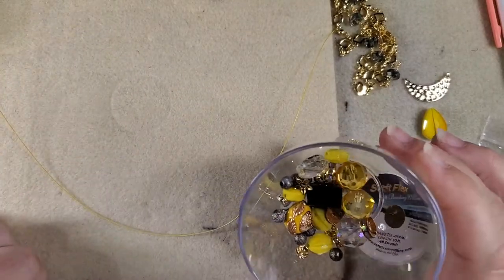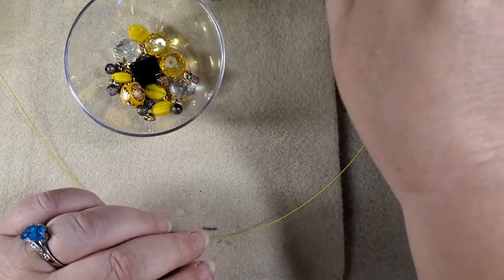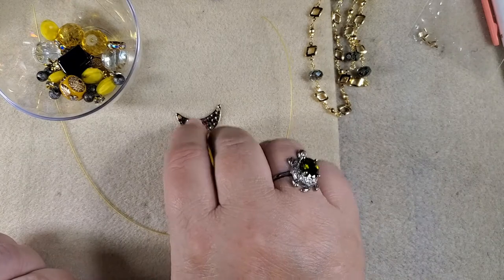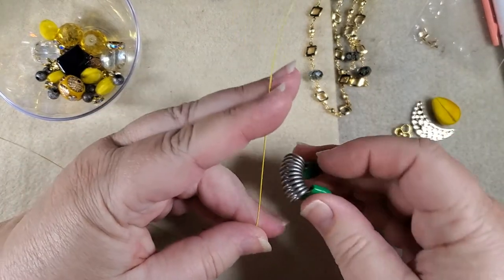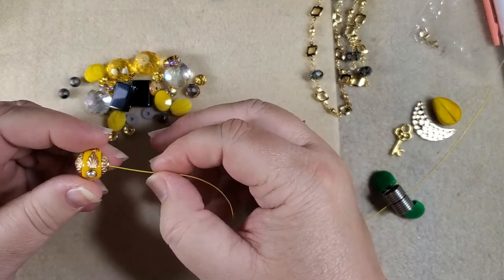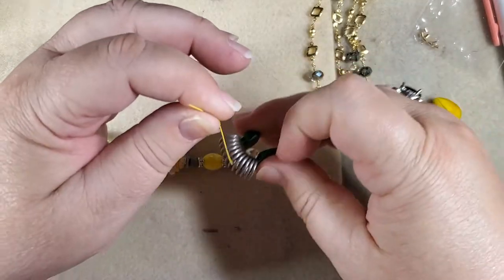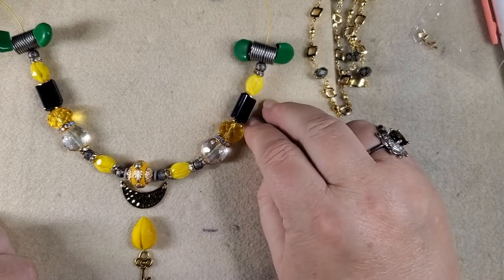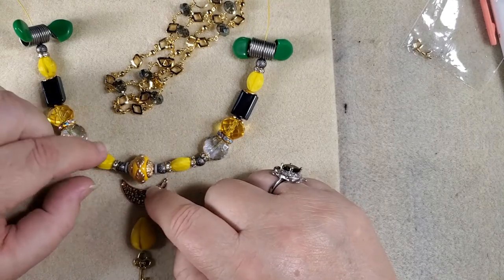Making the Lemon Crescent Necklace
This necklace is made using the Jesse James Beads Illuminating Yellow & Ultimate Gray bead mix. I am a Design Ambassador for Jesse James Beads and received this bead mix in my Design Ambassador kit.

To make this necklace you will need:

Illuminating Yellow & Ultimate Gray bead mix from Jesse James Beads
Chain Reaction #1 from Jesse James Beads

Softflex wire, Lemon Quartz
crimp tubes - 2 each

a clasp - I used a toggle clasp
small jumprings - 6 each
a small key
a crescent moon
extra small crystal rondelle spacers - 4 each
20 gauge German Style wire

I wish to thank Jesse James Beads for the honor of making me one of their Design Ambassadors.